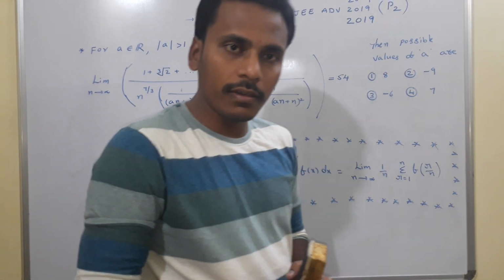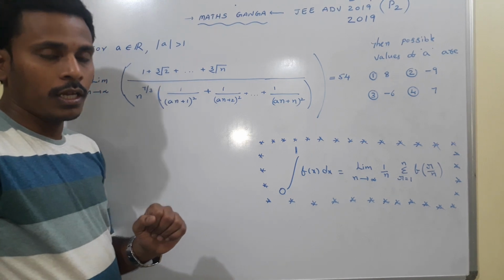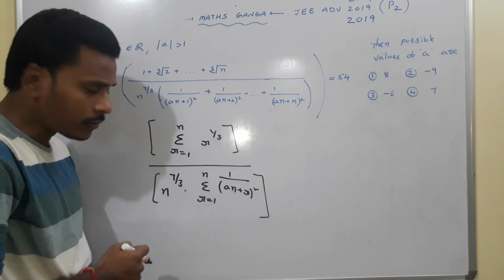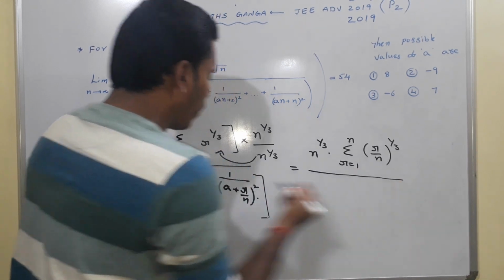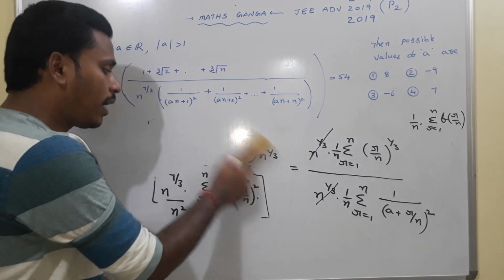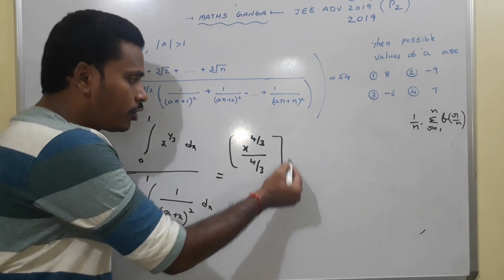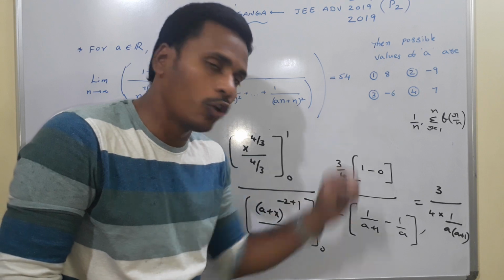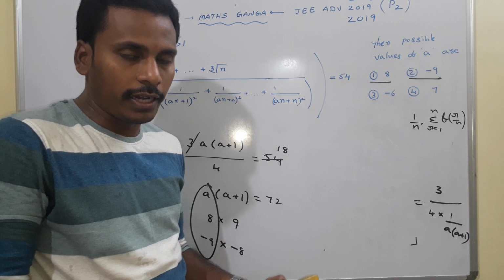JEE ADVANCED 2019 VIDEO SOLUTIONS FOR MATHEMATICS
JEE ADVANCED 2019 VIDEO SOLUTIONS FOR MATHEMATICS for memory based available paper. Limit sum question from paper 2 more than one answer question.